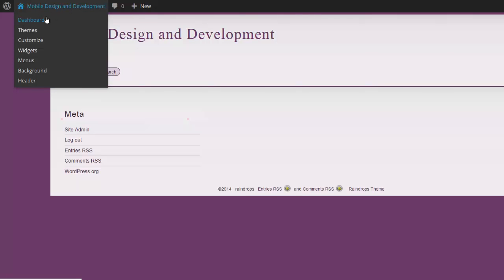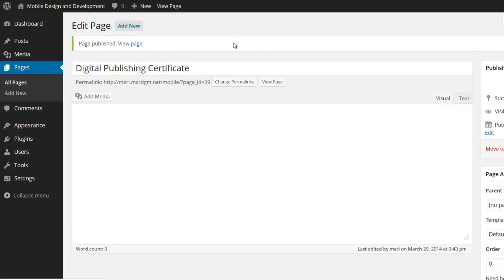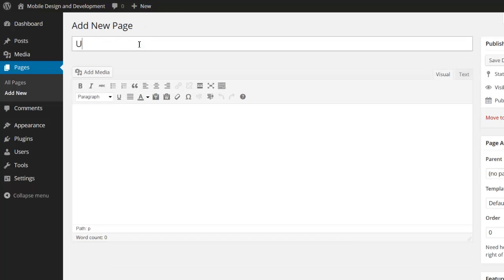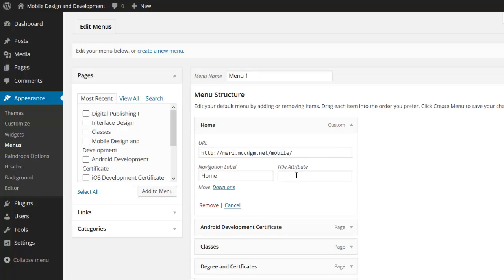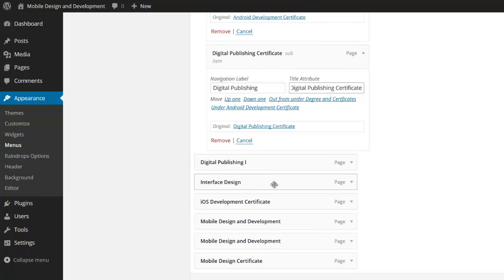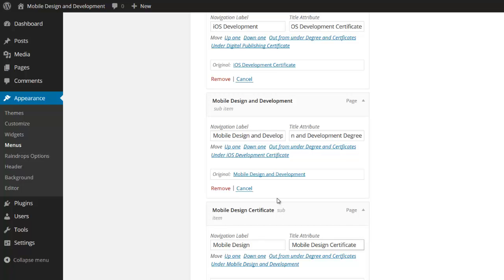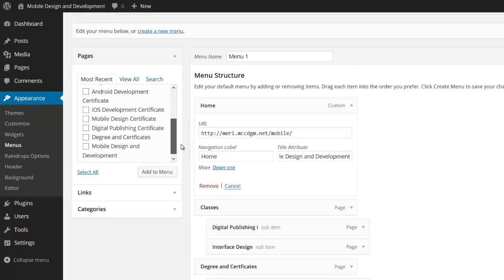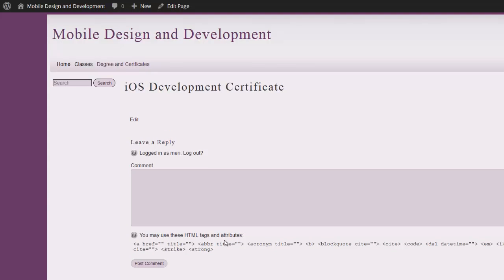WordPress 2014 - pages and Menus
Adding Pages and Menus to wordpress